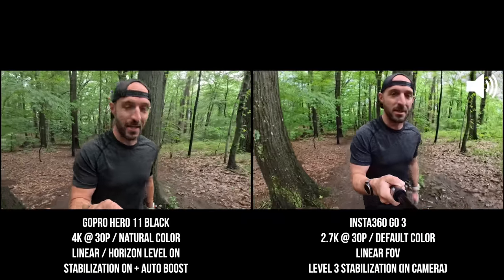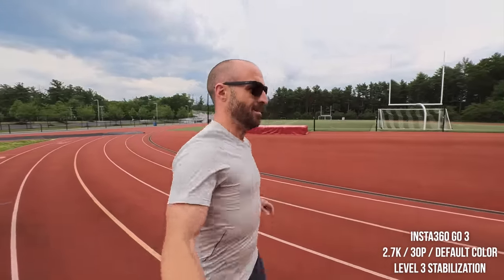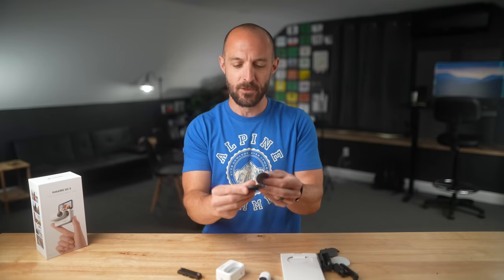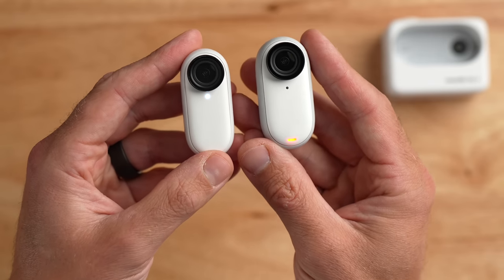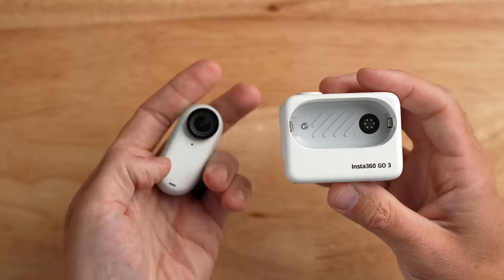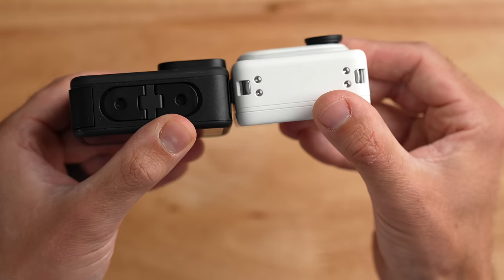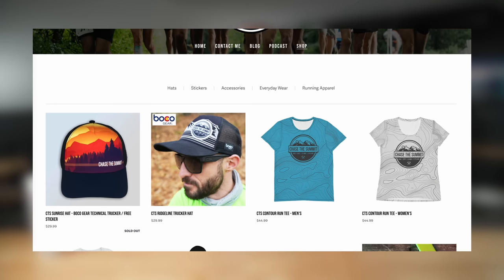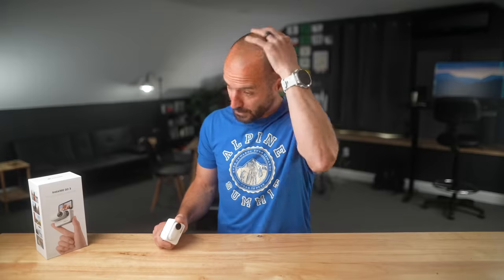Insta360 GO 3 Review (Not Sponsored) - A Tiny GoPro KILLER? ...Almost!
Time Stamps
00:00 - Intro / Overview
01:30 - Pricing / Options / Storage Capacity
02:20 - What’s in the box
05:44 - Hardware Overview
07:47 - Internal Storage Pro’s and Con’s
08:54 - Form Factor Advantages
09:14 - Action Pod Hardware Overview
09:48 - GO 3 vs GoPro Hero 11 Black Size Comparison
10:01 - Buttons / Display / Controls / User Interface
10:45 - GO 3 vs GoPro Hero 11 Display Experience
12:31 - Action Pod Water Resistance
13:09 - Battery Life
14:33 - User Interface / Modes / Voice Controls
16:02 - No 60P Frame Rate
17:05 - Resolution / Frame Rates
19:00 - FreeFrame Mode / Horizon Leveling
21:11 - Stabilization Modes / Preview Delay
22:14 - Stabilization Comparison - GoPro 11 vs Go 3 vs Go 2
24:02 - Audio / Microphone Quality
25:48 - Final Thoughts / Conclusion